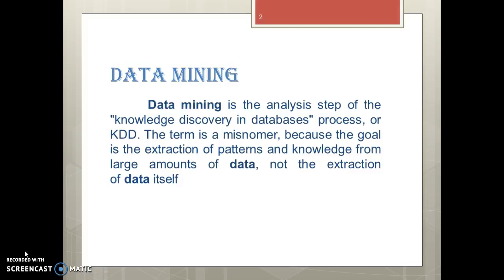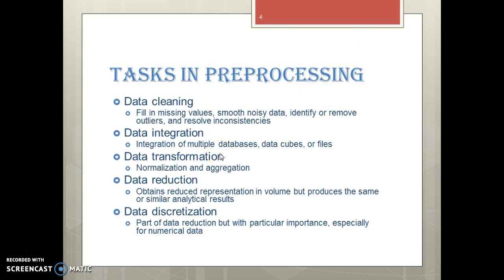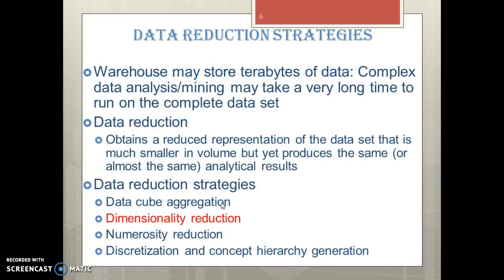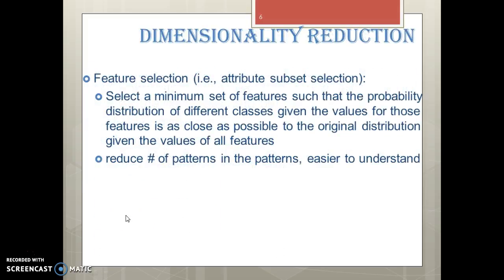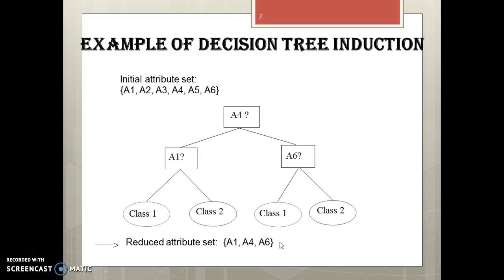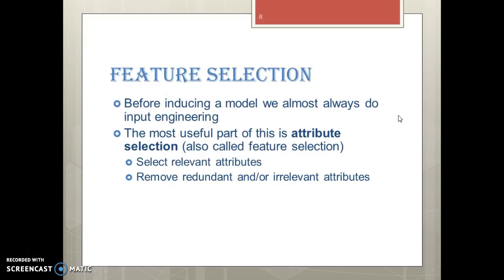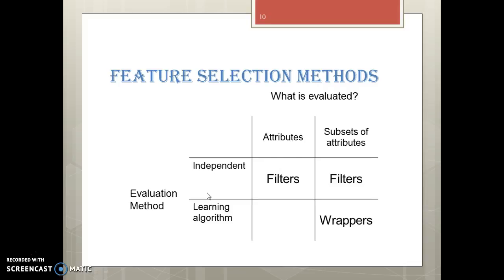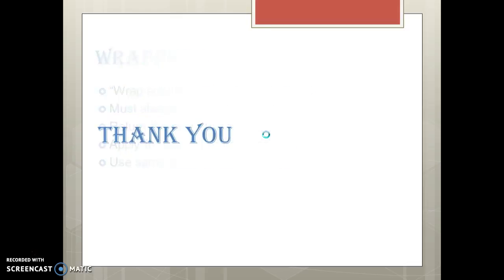Day3 PM3 FCVideo LMeenachi